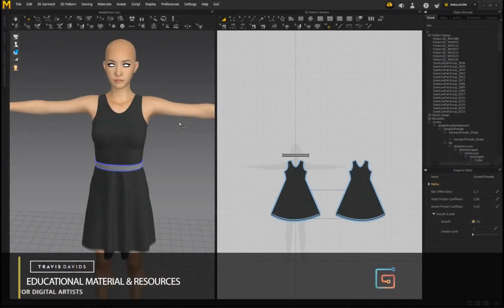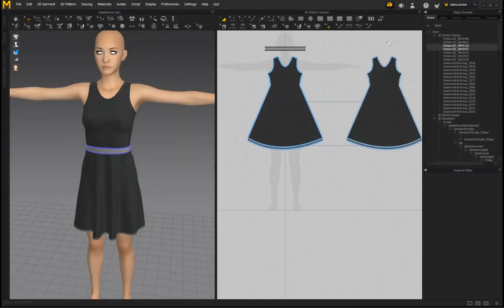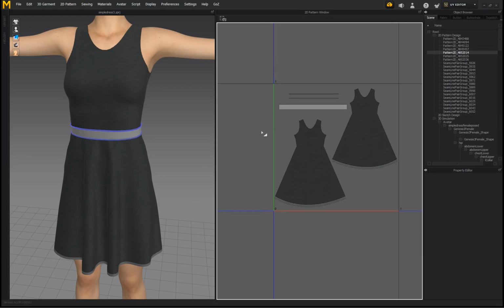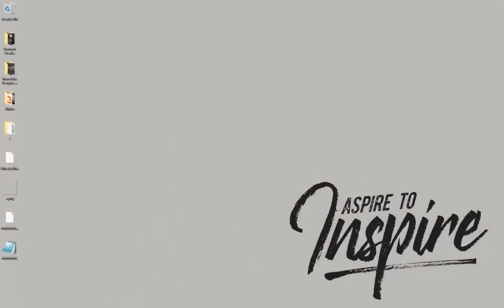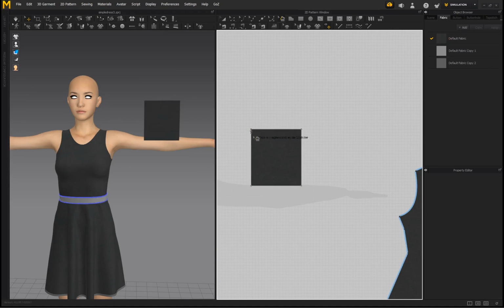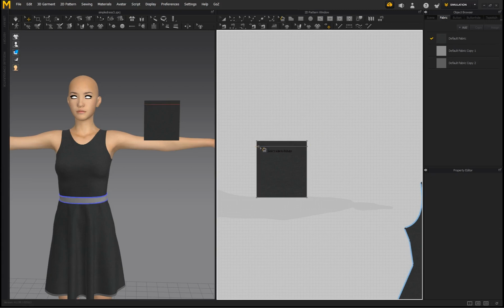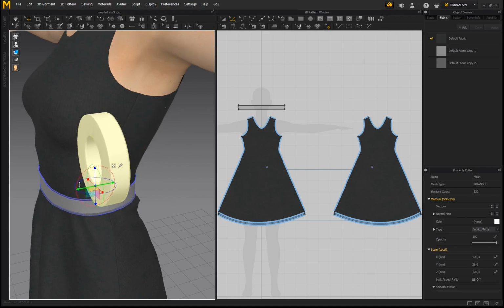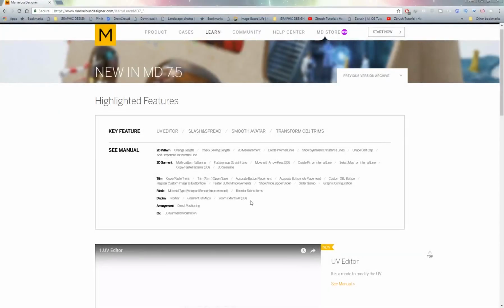Marvelous Designer 7.5 - 4 New Key Features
In this video i cover "Smooth Avatar", "UV Editor", "Slash & Spread" and "Transform OBJ Trims".

To see the rest of the new features and a more detailed explanation, follow this